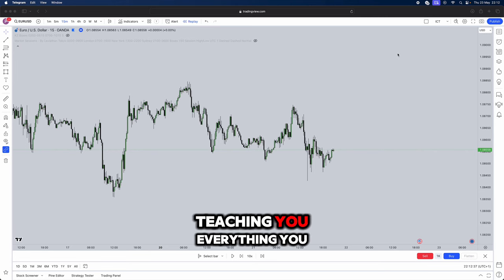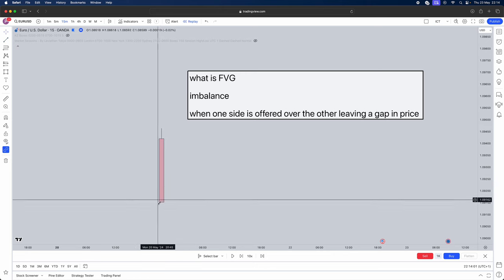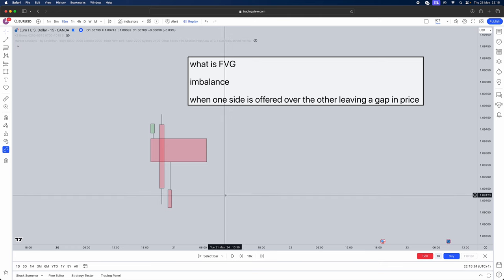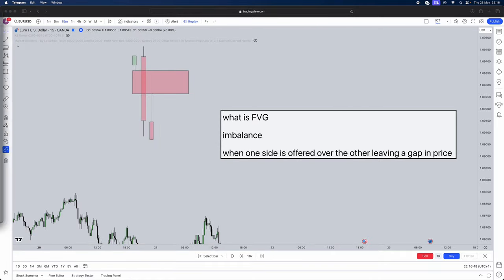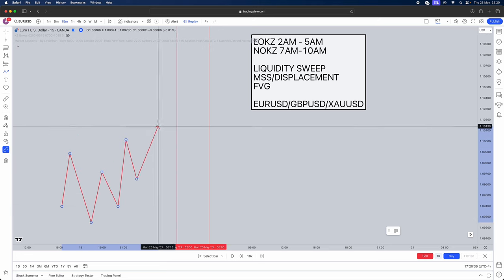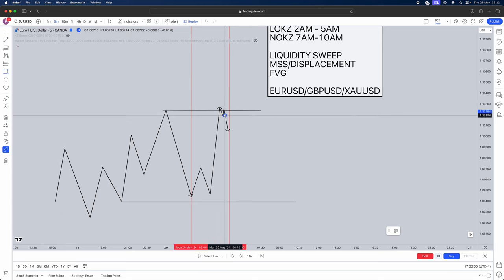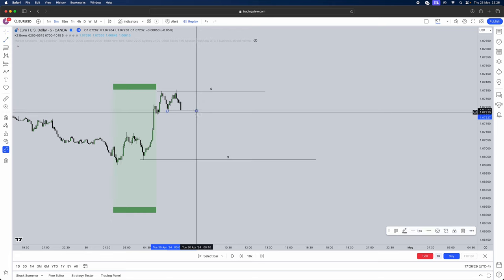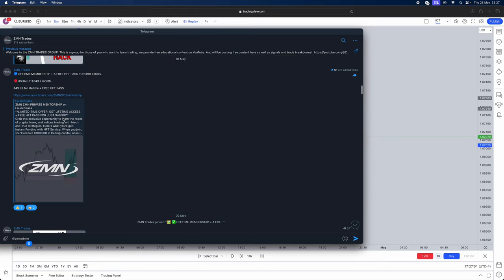EVERYTHING you need to KNOW about ICT FAIR VALUE GAPS (+$7,500 PAYOUT)